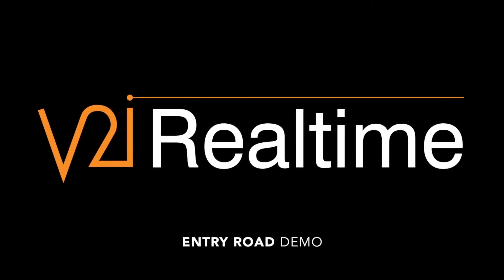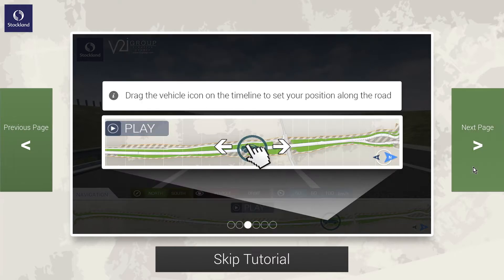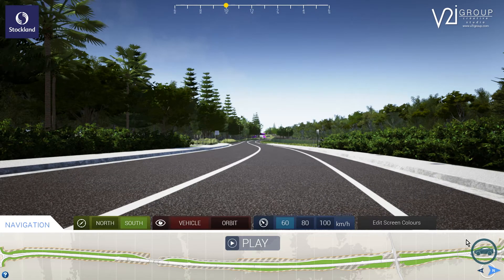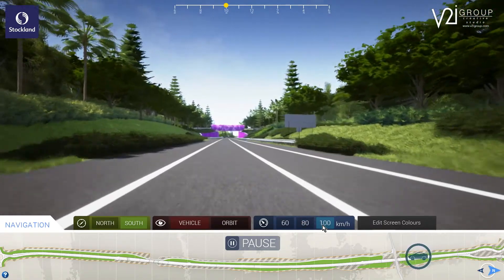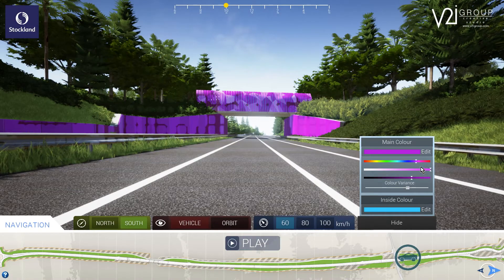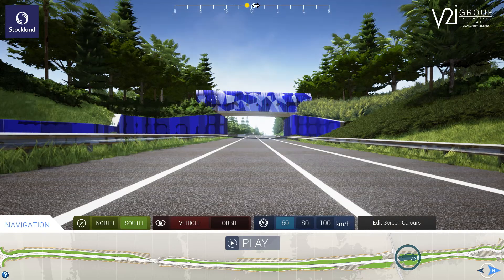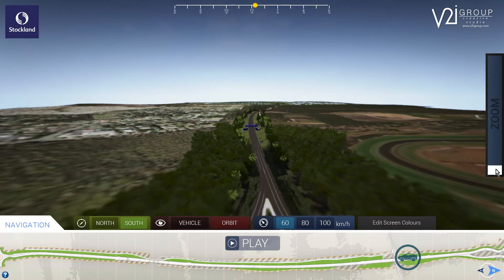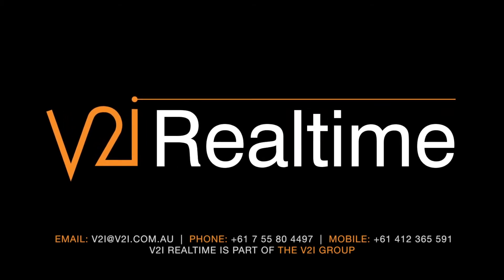Caloundra South Entry Road User Guide - 2016